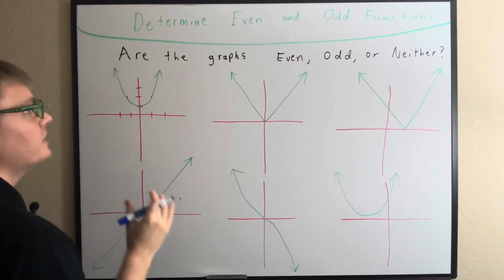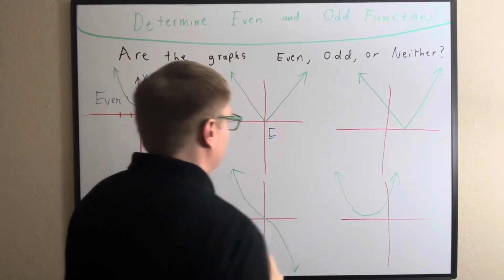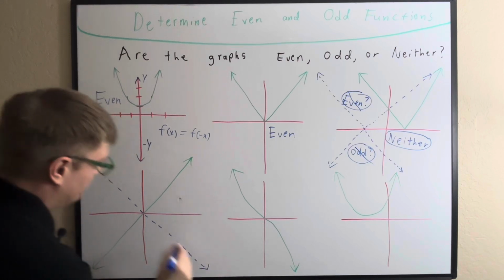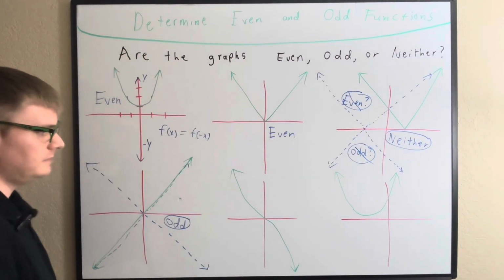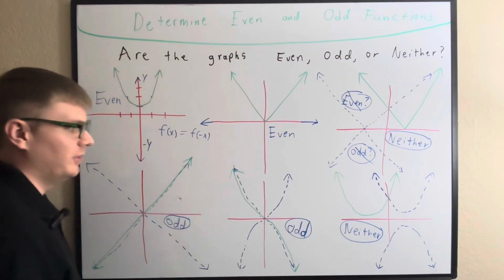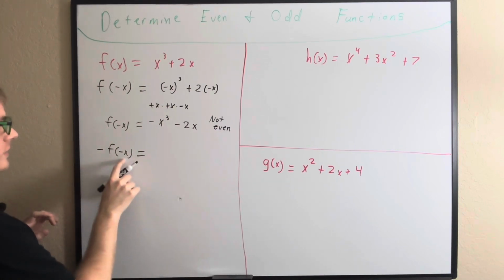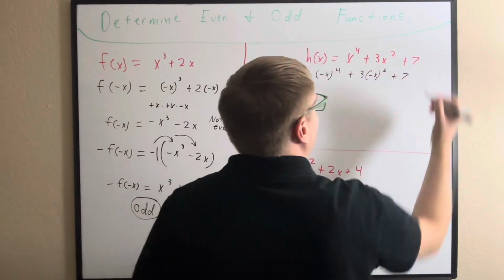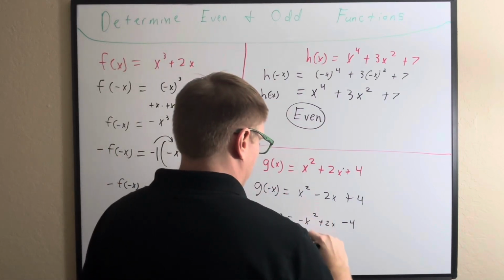Determine Whether a Function is Even, Odd, or Neither